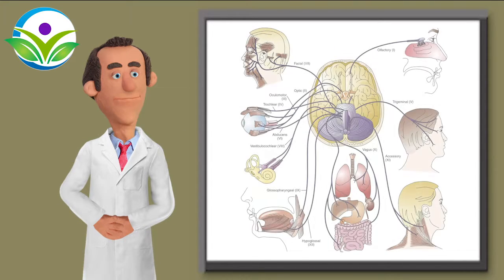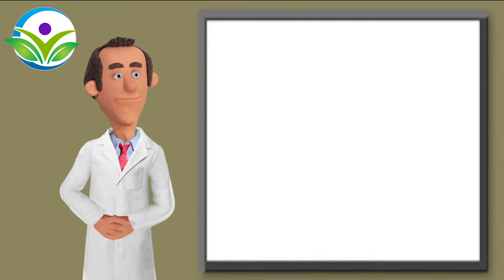Interrelationship of Head and Jaw Pain